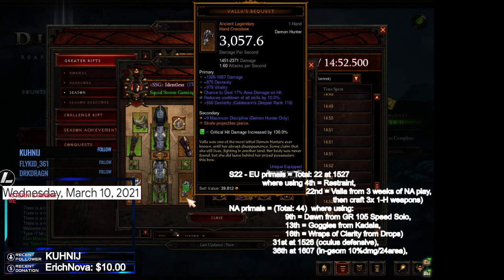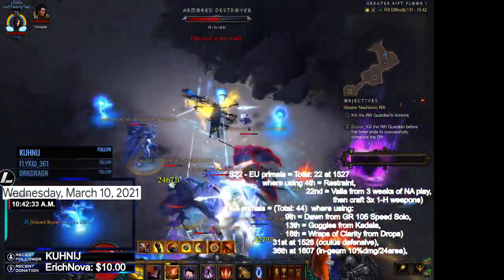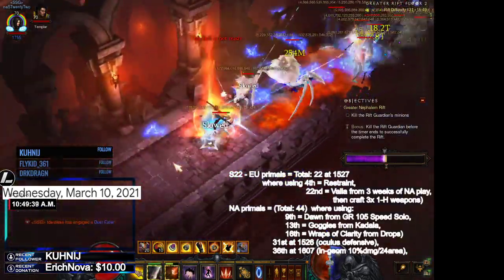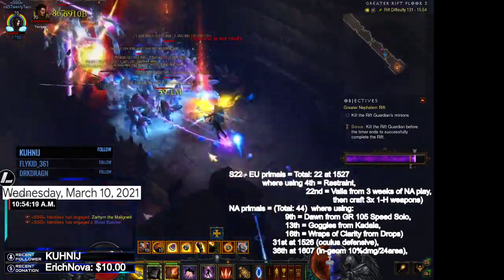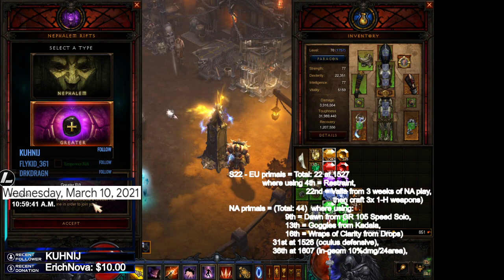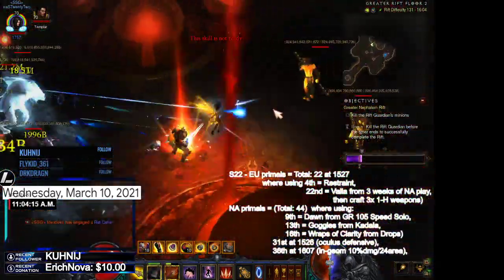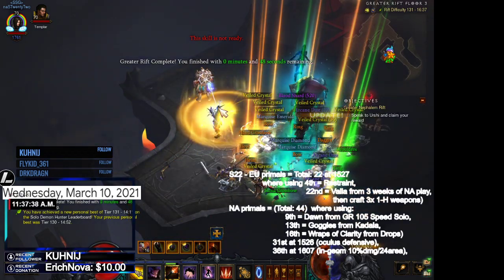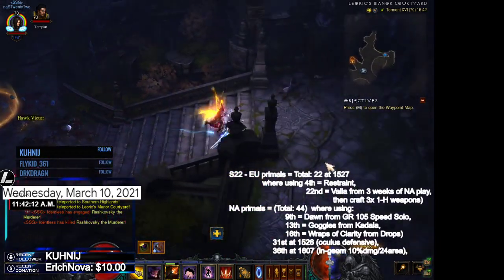D3 10Mar2021 S22 NA- Continue from 5th try GR 131, clear on 8th try 14m11s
D3 10Mar2021 S22 NA- Continue from 5th try GR 131, clear on 8th try 14m11s -- Watch live